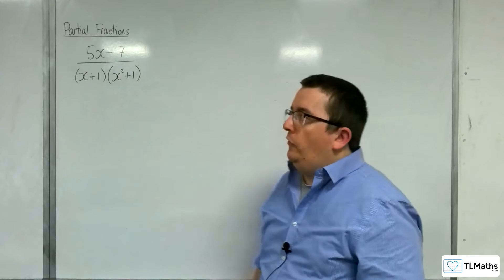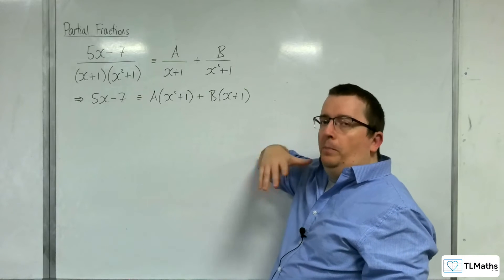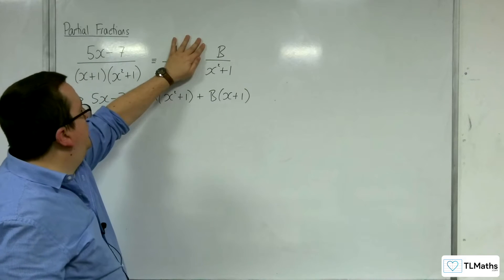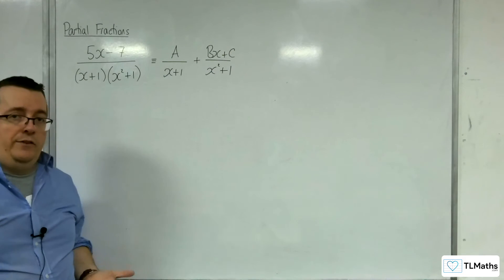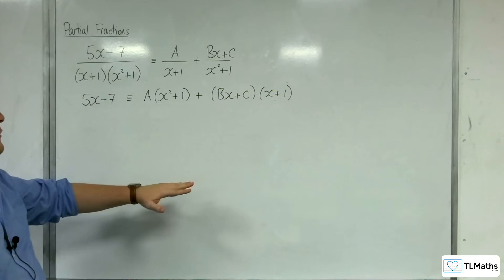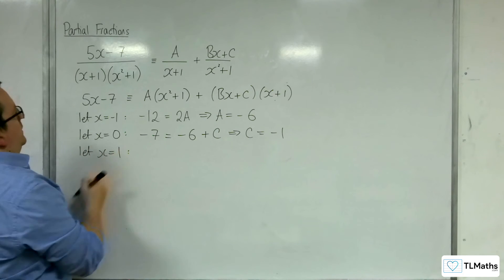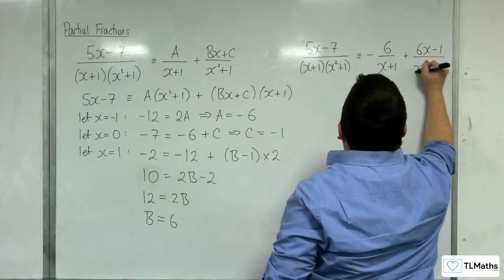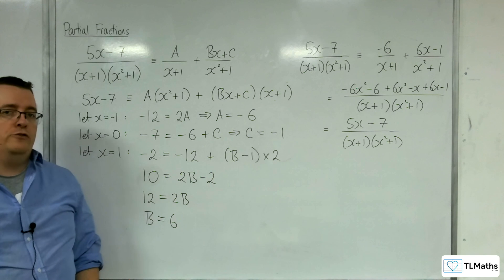A-Level Further Maths E4-02 Partial Fractions: Quadratic Factors in the Denominator